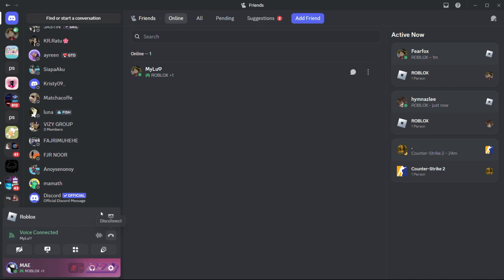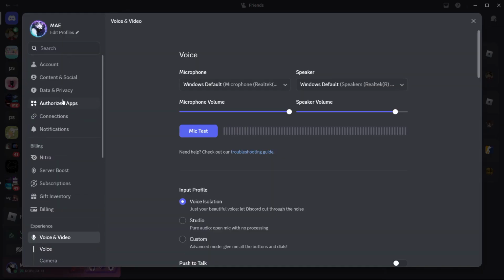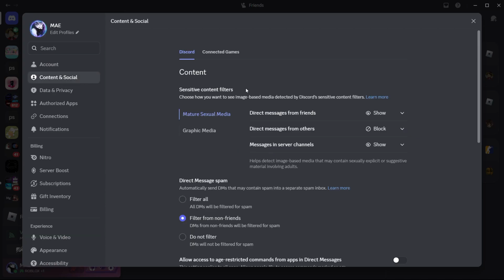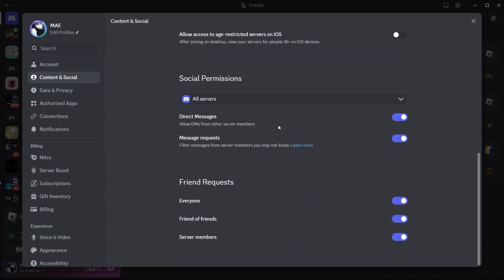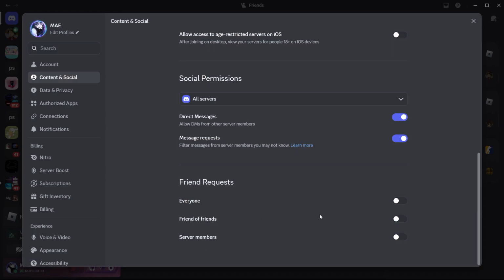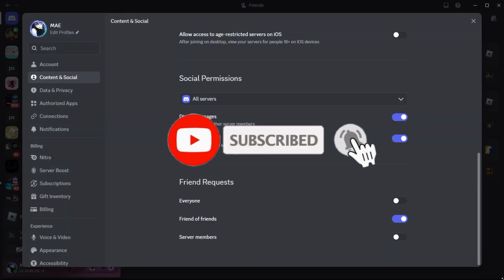How to Manage Friend Request on Discord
The communication platform Discord has expanded greatly over the nine-ish years since its launch, growing from a humble bit of chat software into a juggernaut of the social internet. Users love it for texting, voice calls, or video calls with friends or strangers with common interests. It’s like Zoom, but more flexible and fun. It's Slack, but without that feeling that your boss is always checking your online status. Facebook, without an algorithm that prioritizes the types of posts that turned your aunt into a racist.